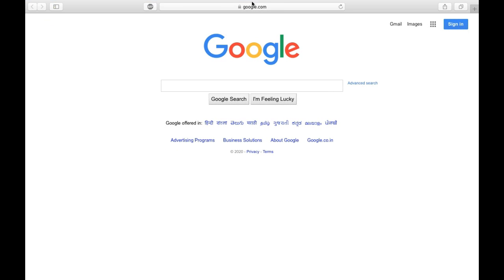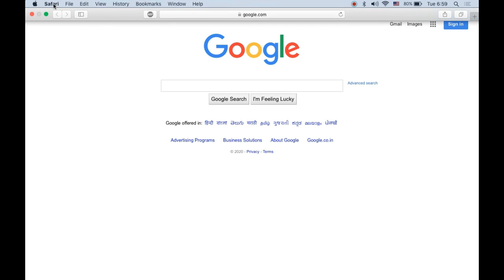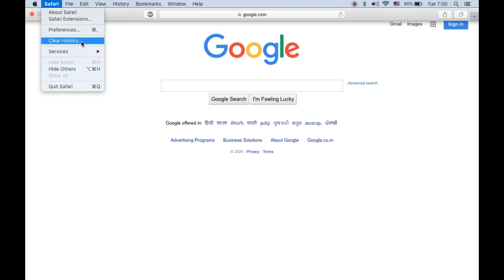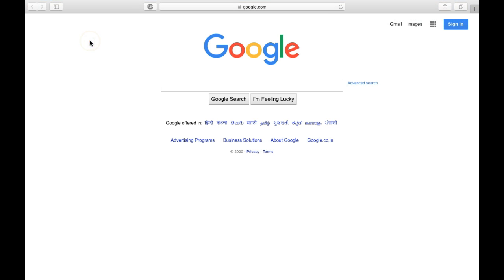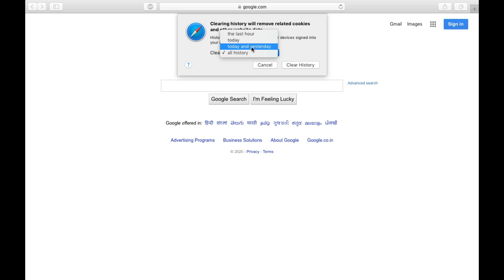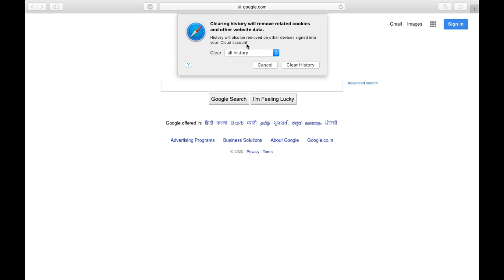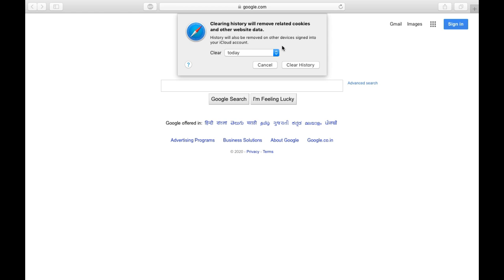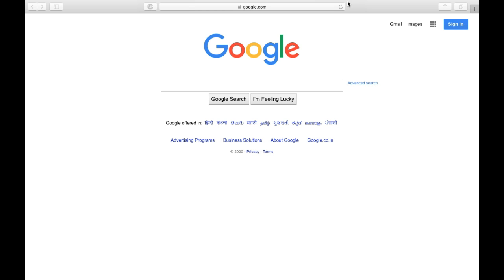How To Clear History On Macbook Safari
Best Macbook Accessories Learn how to clear history in Safari browser on Macbook. You can clear all history, today's history etc.. on Macbook. Settings applied can be done on Macbook Pro,Macbook Air and other models.